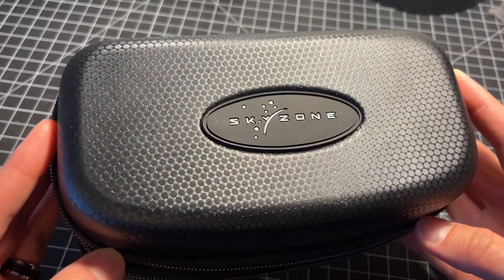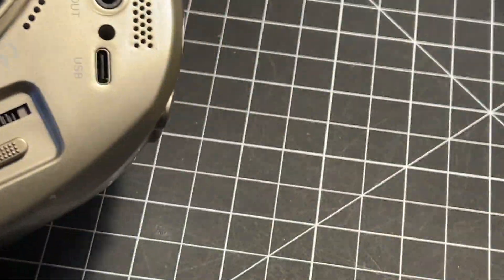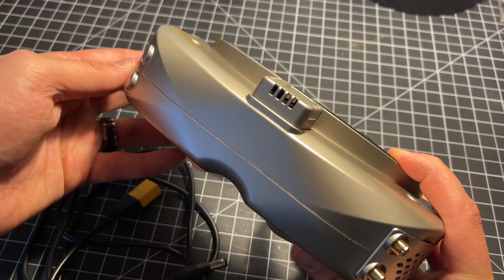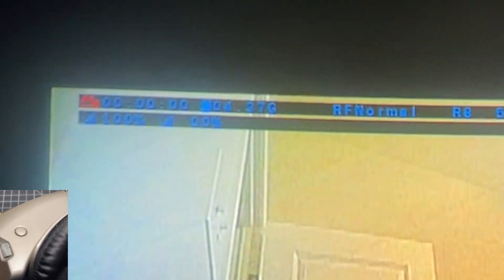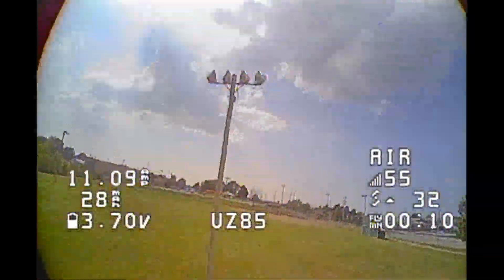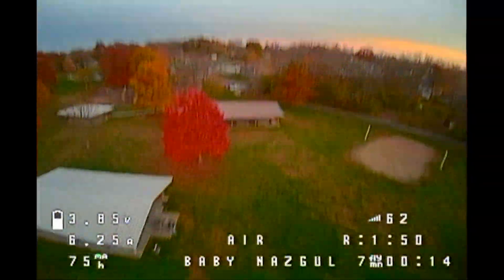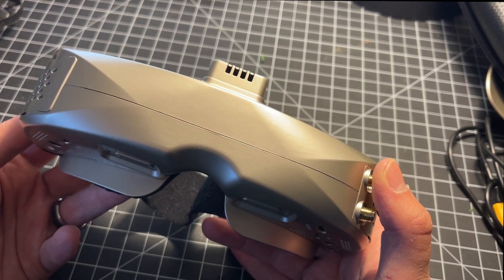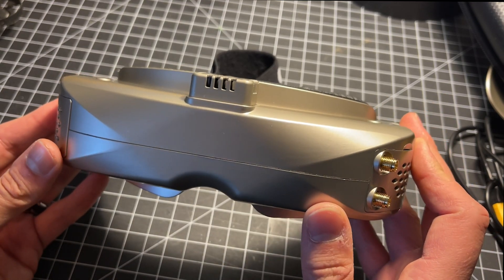Skyzone SKY04X OLED FPV Goggles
👓 SkyZone Sky04x FPV goggles w/ Mix Receiver:

- Intro to Sky04x V2: 0:00
- 60fps High Quality DVR: 1:16
- Focus -6/+6, IPD 58mm-71mm & Faceplates: 2:00
- HDMI Input; Shark Byte Compatible 4:3/16:9: 3:34
- 2s-6s Battery & Included XT60 Cable: 4:42
- Interface Operation & Options: 5:34
- DVR Playback: 7:38
- SteadyView/RapidMix Receiver: 9:04
- RapidFire Fits but TBS Fusion Doesn't: 12:38
- Value over FatShark HDO2? Pros/Cons: 13:40
- Service & Support: 15:12
- End: 16:16

The product in this video was purchased by me.